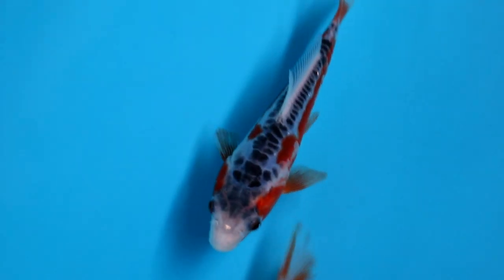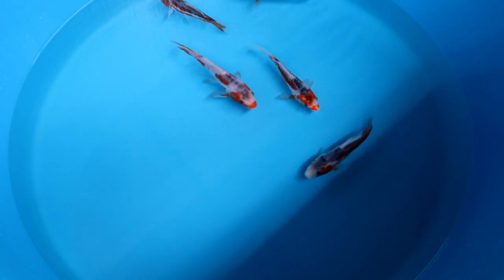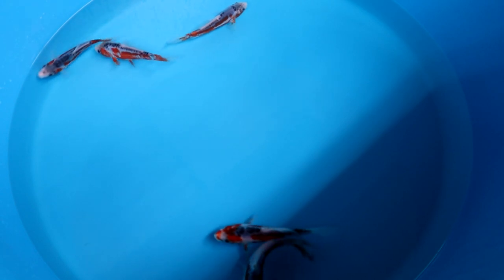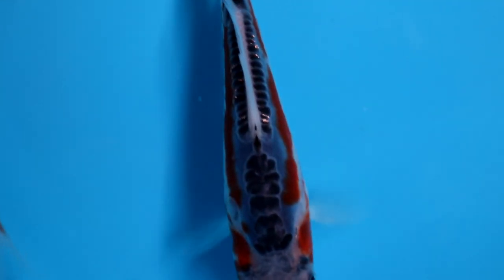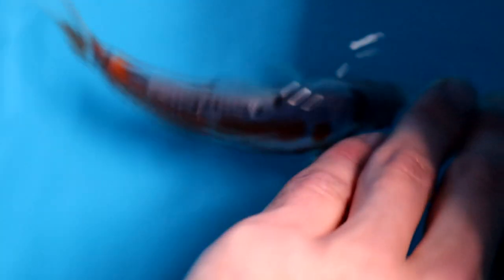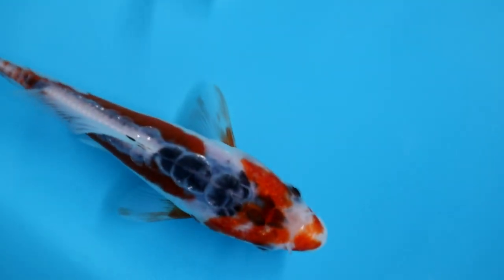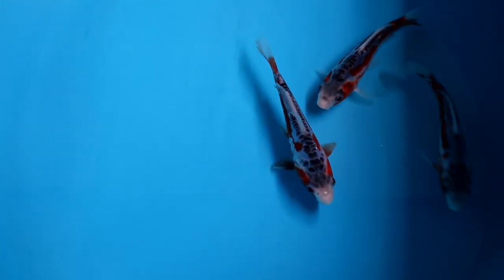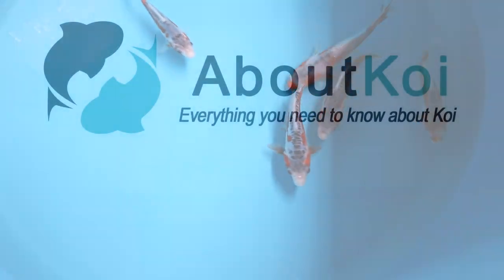Shusui Koi fish variety guide [KOI GUIDE]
What do you look for when you want to select a very nice Shusui Koi Fish for yourself? In this video we will cover the Shusui variety and explain you all the details that you have to know about.

What is typical for the Shusui Koi variety, is that is has dark scales visible in a nicely placed row. And below the lateral line orange is visible. A very interesting and unique pattern which we don’t see on many other Koi varieties. The Shusui is actually the Doitsu variant of the Asagi Koi variety. Which also has the orange part visible below the lateral line and on the back of the Koi the dark blue or almost black scales.